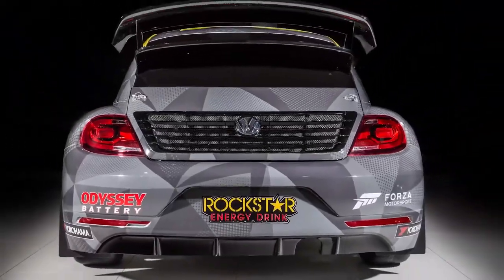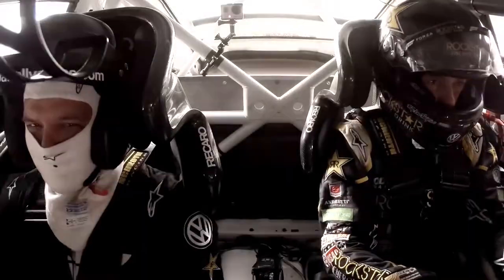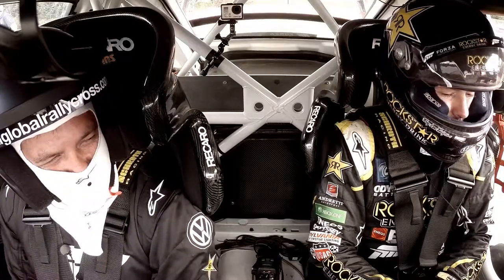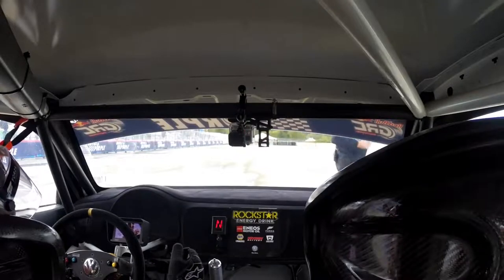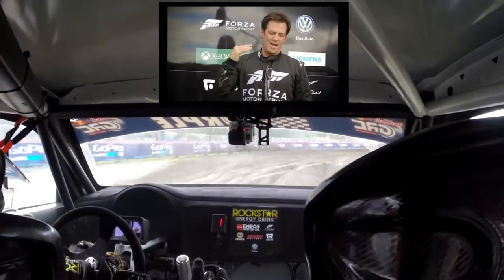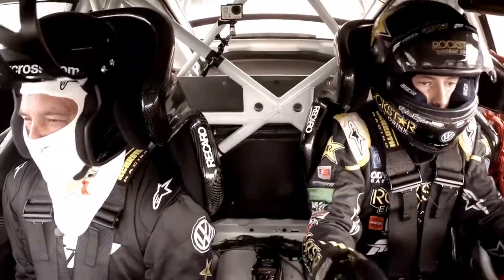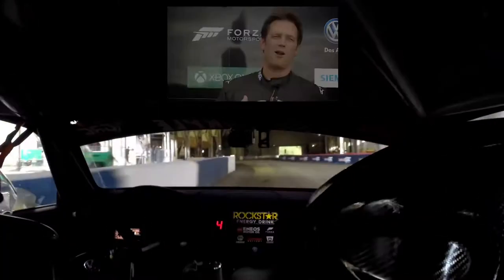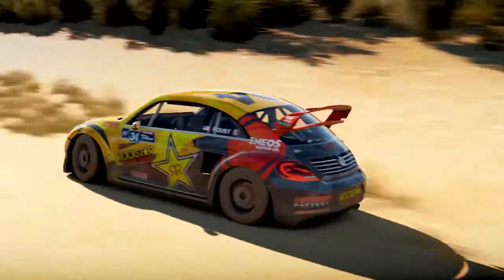Phil Spencer Experiences Rally VW Beetle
Xbox's Phil Spencer Experiences A Ride In Tanner Foust's 2014 Volkswagen Beetle GRC. Tanner Foust, pro rallycross driver and Xbox ambassador gives Phil a first hand look at what its like behind the wheel during the Seattle round of Global Rallycross at Dirt Fish Rally School.